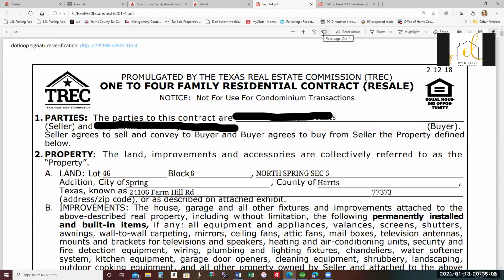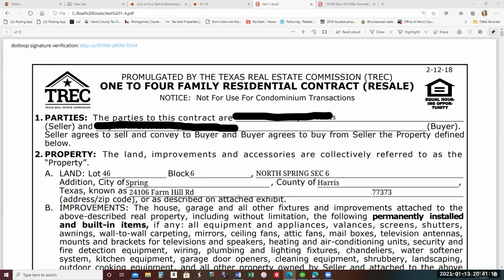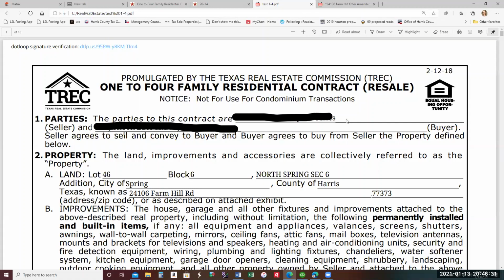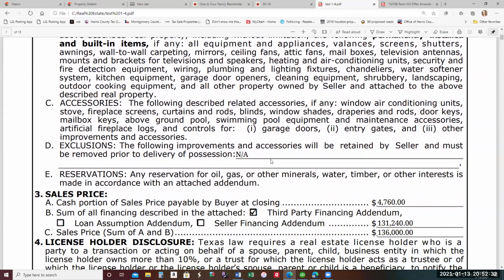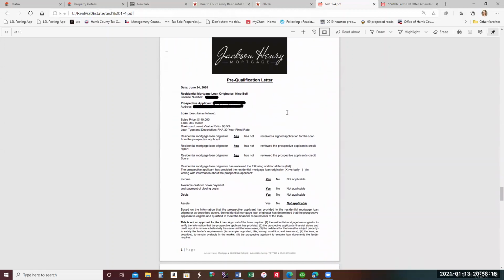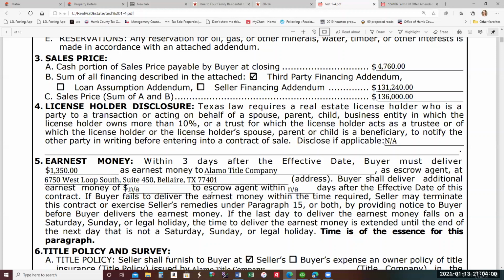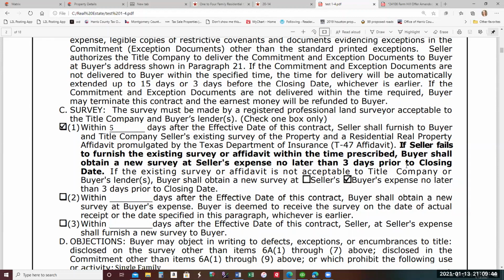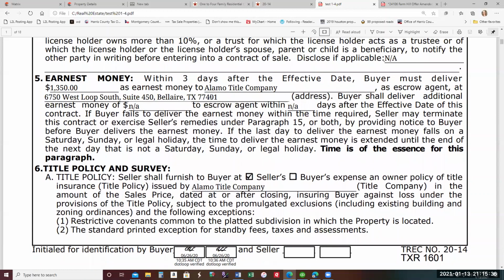Texas Real Estate Contract - TREC 1-4 Real Estate Resale Contract Properly, Part 1📝✔🏡💲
This video gives a detailed explanation of the different sections of the TREC 1-4 Real Estate Resale Contract

I'm available to answer any questions you might have.